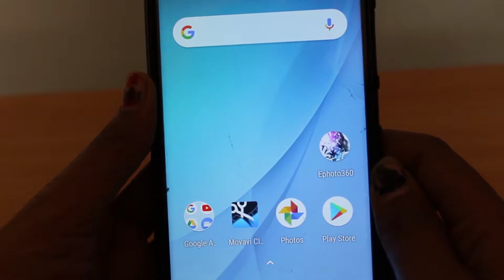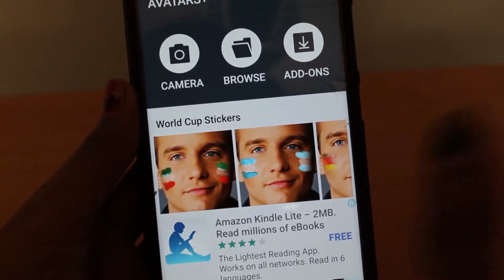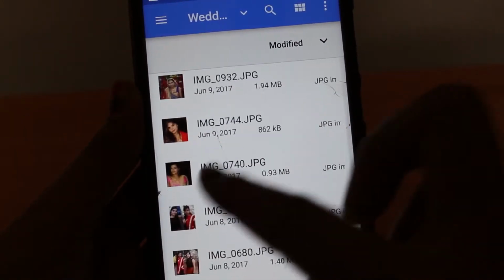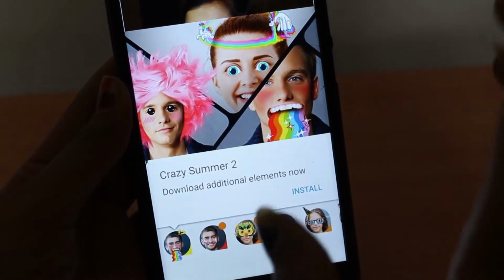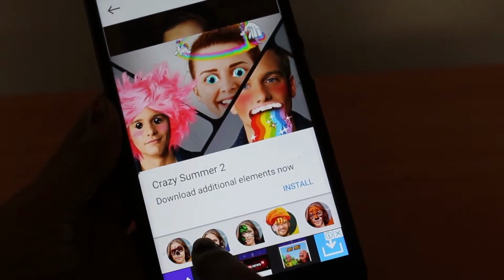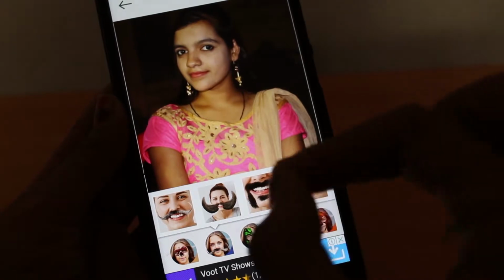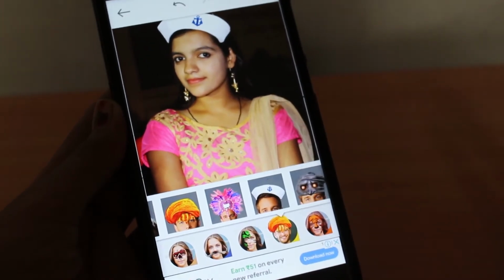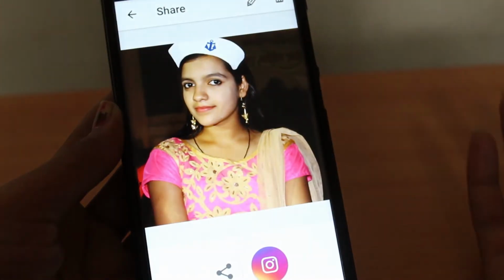Make Funny Photo In Only 1 Click - Beautiful App - Do Magic In Mobile With Your Photo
hello friends, do magic with your photo and make it funny. it's very cool and simple tutorial.learn and do some fun.